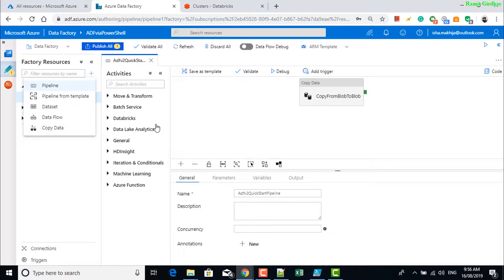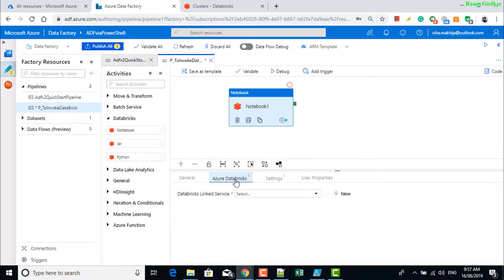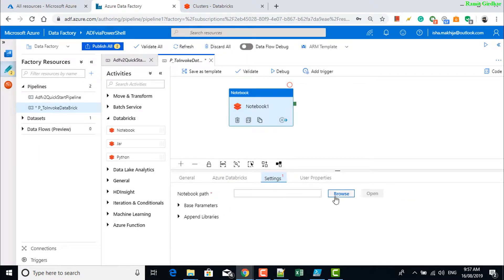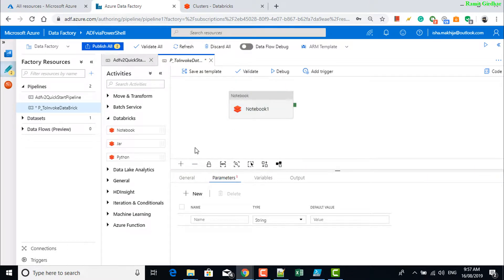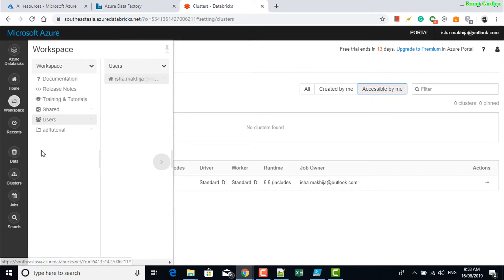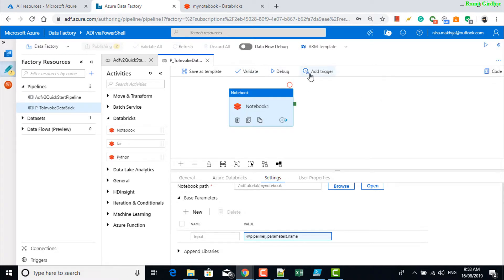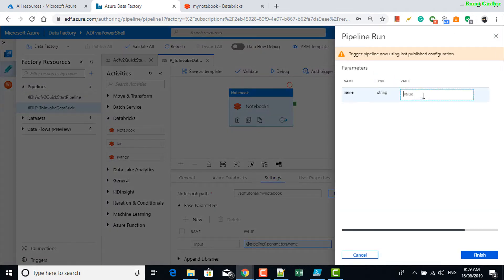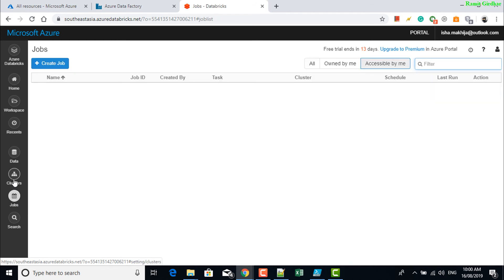Run a Databricks notebook with the Databricks Notebook Activity in Azure Data Factory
You perform the following steps in this tutorial:

Create a data factory.

Create a pipeline that uses Databricks Notebook Activity.

Trigger a pipeline run.

Monitor the pipeline run.